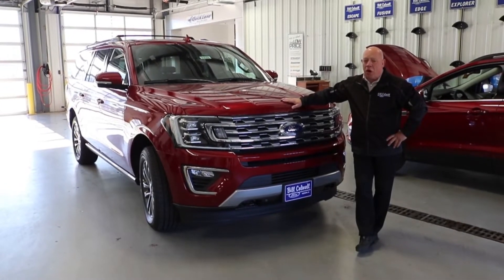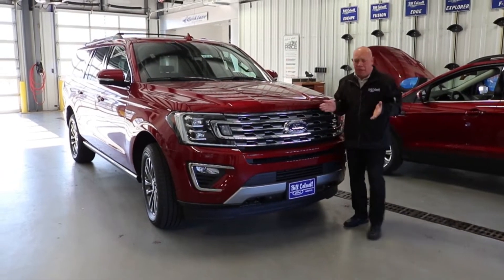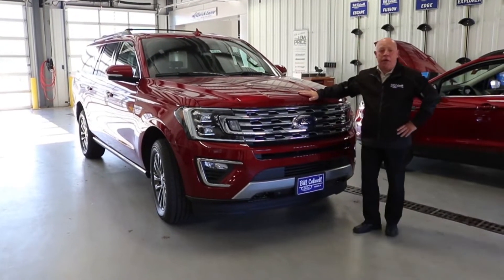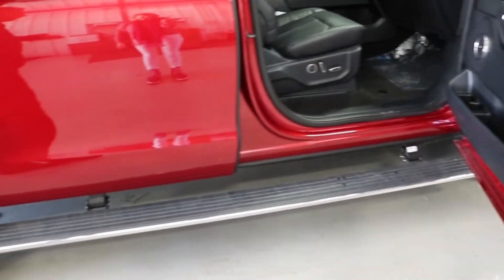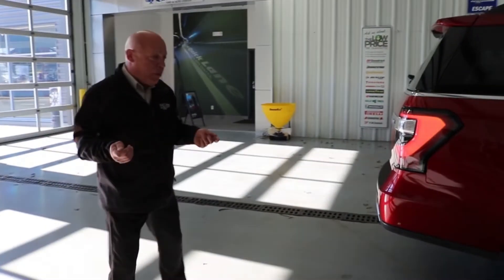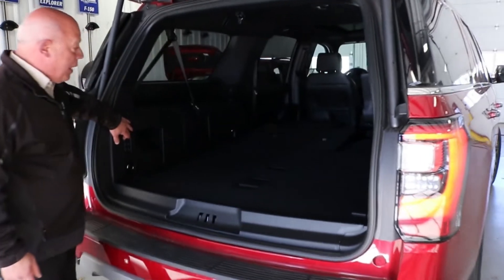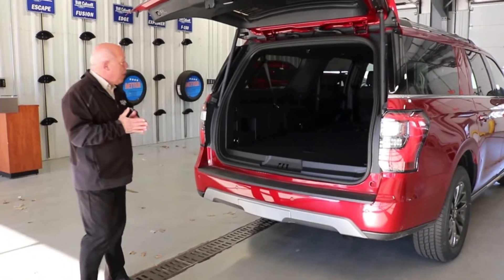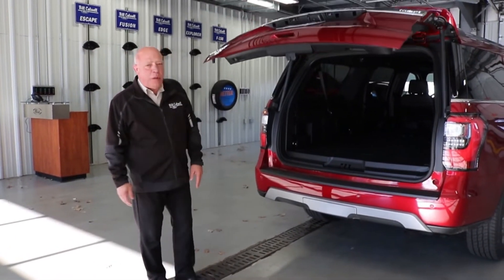Feature Friday: 2019 Ford Expedition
The all new 2019 Ford Expedition is built to stand out! This vehicle has best-in-class towing and third-row leg room, along with the most cargo space ever. See what else is new in this FeatureFriday with Al Shepard.